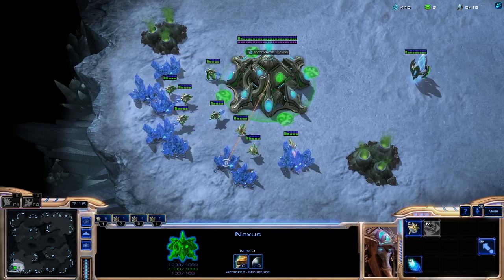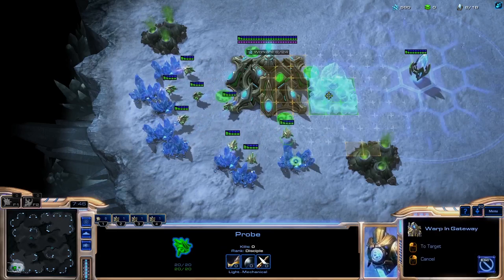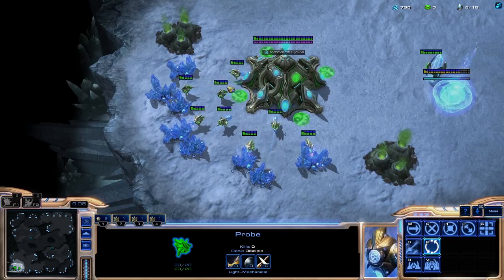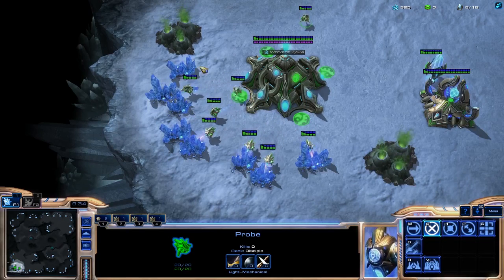Learn 2 Play - Mechanics 101 Selecting Units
Mechanics 101 is here to teach people how to move faster while in game.  In episode #1, we look at how to select units fast and optimally.